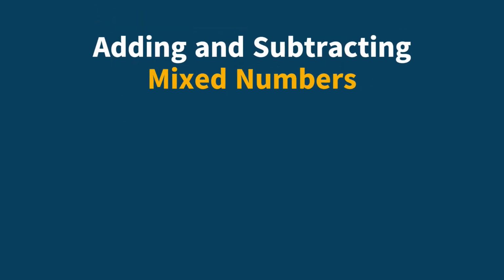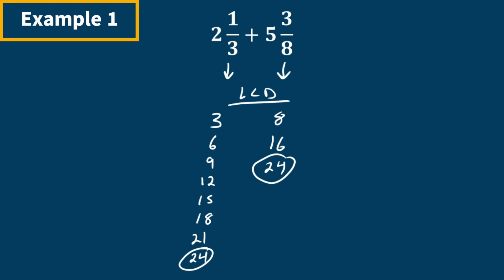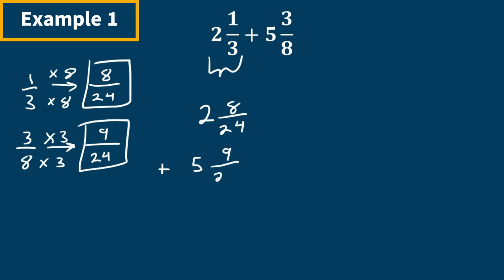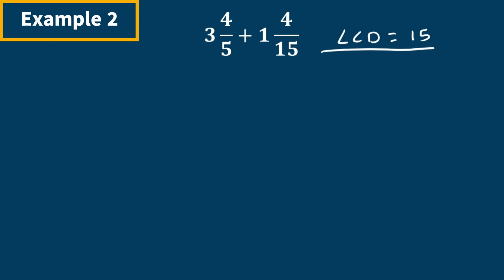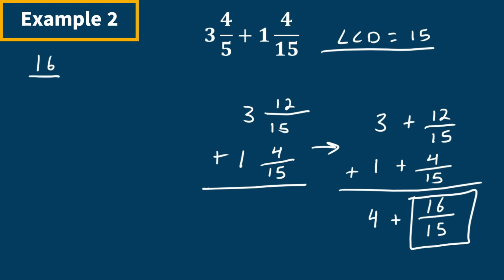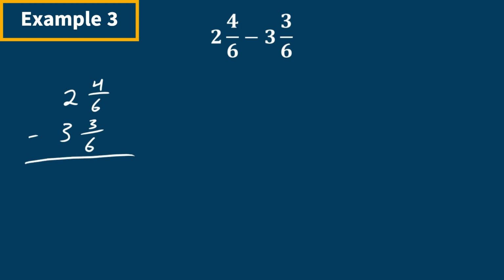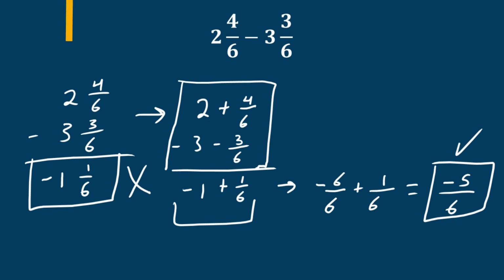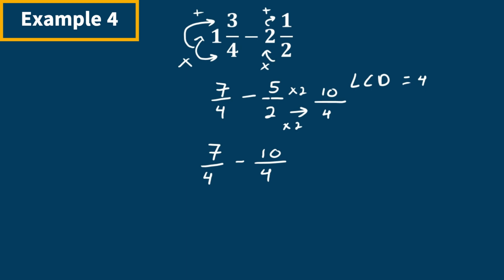Adding and Subtracting Mixed Numbers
In this video we go over addition and subtraction of mixed numbers with unlike denominators.

0:00 Overview
0:42 Example 1 - Addition
4:41 Example 2 - Addition
8:04 Example 3 - Subtraction
10:01 Example 4 - Improper Fraction Method